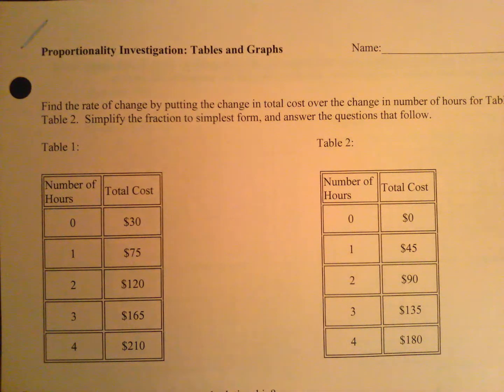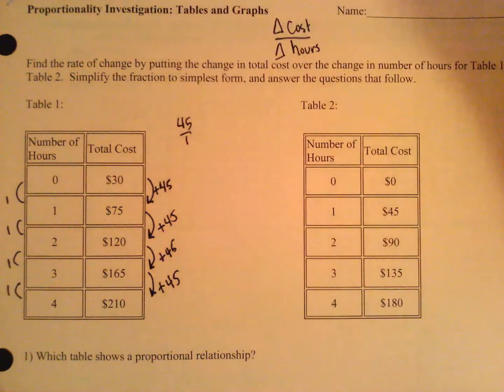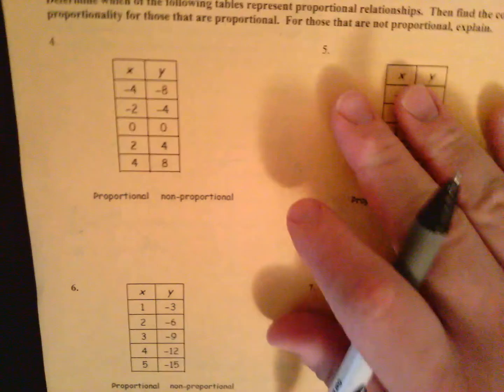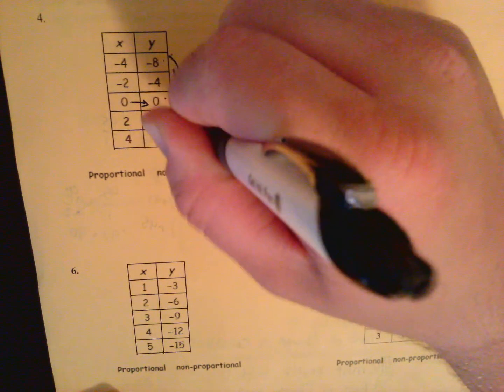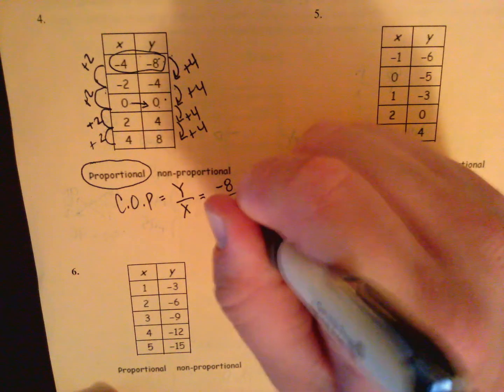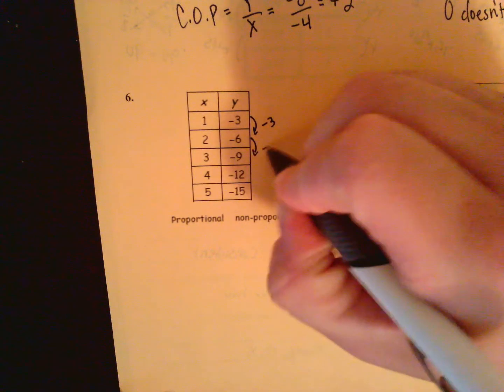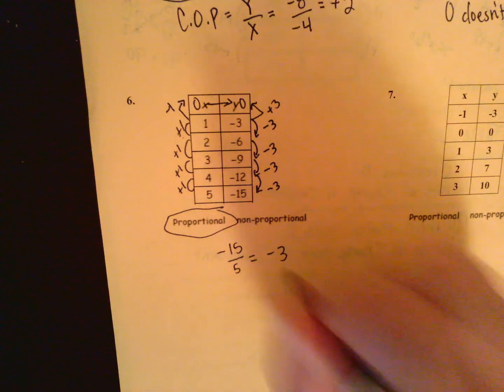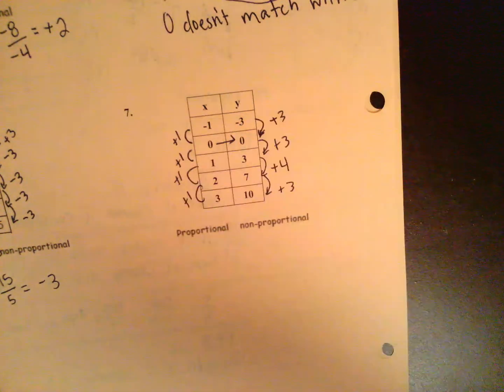Proportionality Investigation Tables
Unit 2 Ratios and Proportional Reasoning